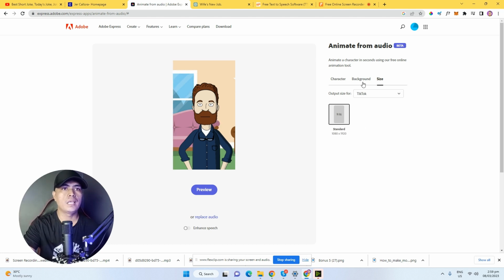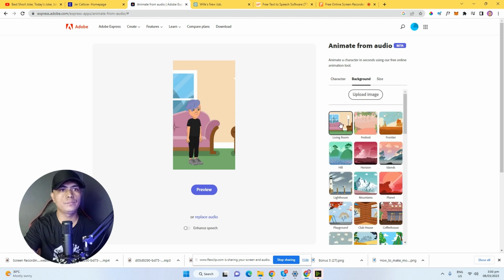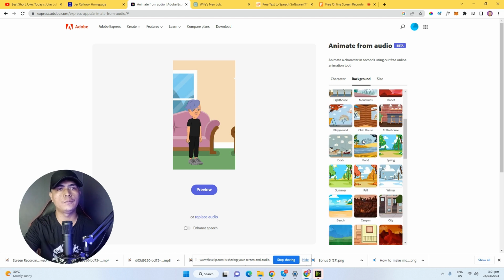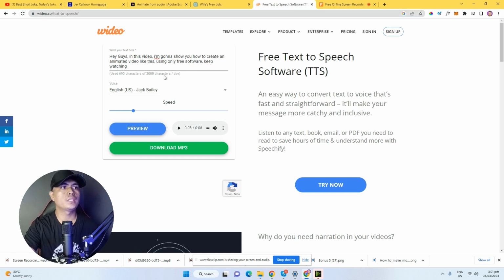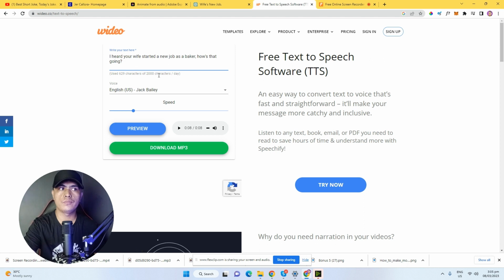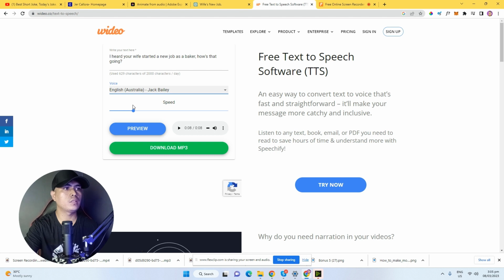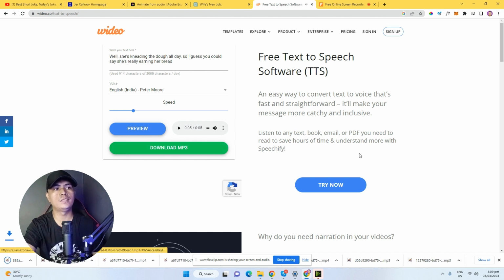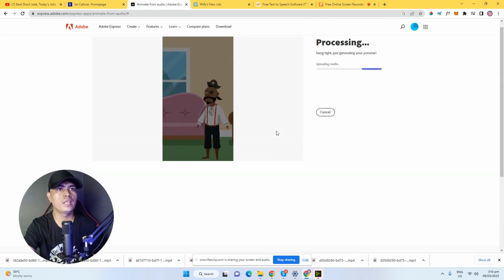How to Create an Animated Video Using Free AI & Chat GPT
Traffic Sources
👉Traffic Domination